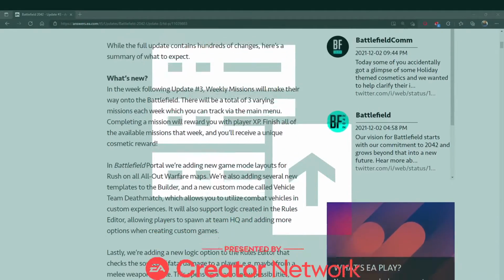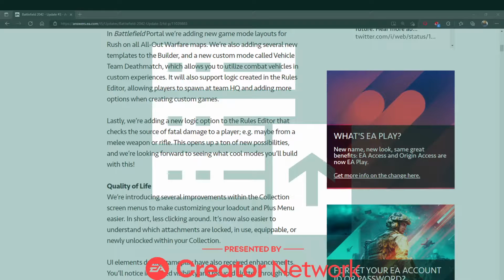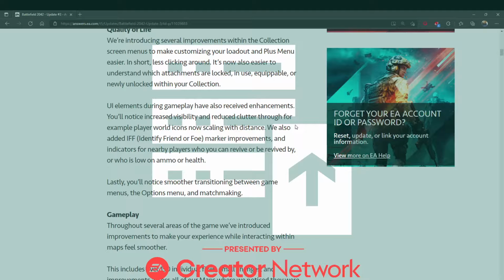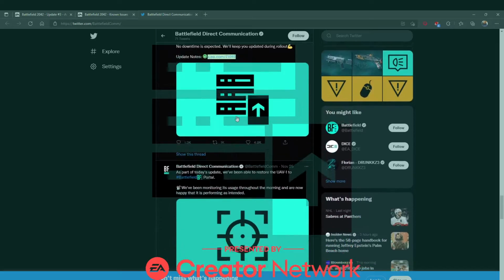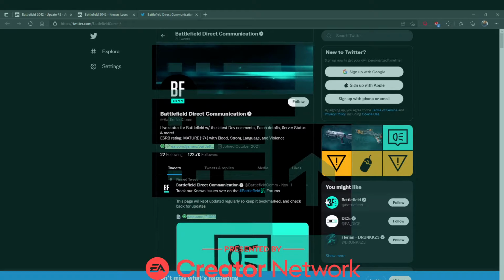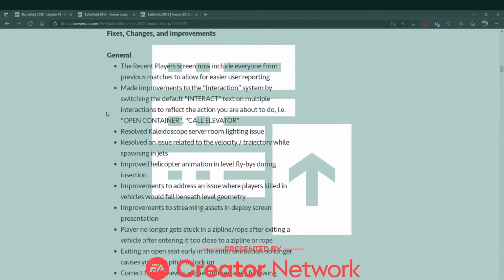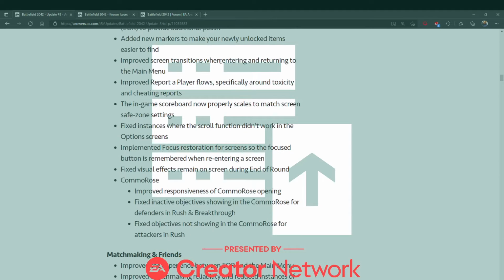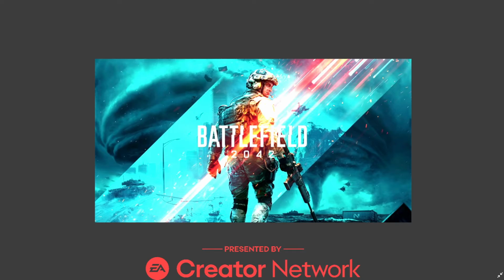Presented by EA Creator Network // Battlefield // Update #3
This video is a brief breakdown of the updates that were released yesterday. There will be a Part 2 of gameplay to broadcast all the new things added.